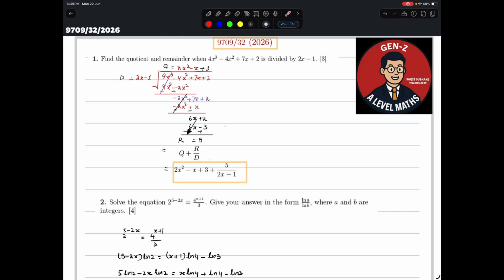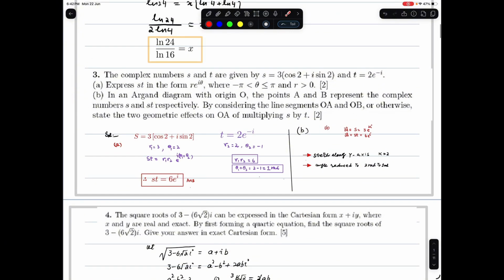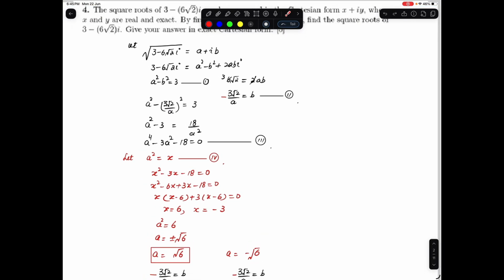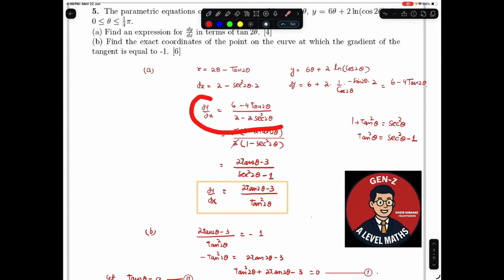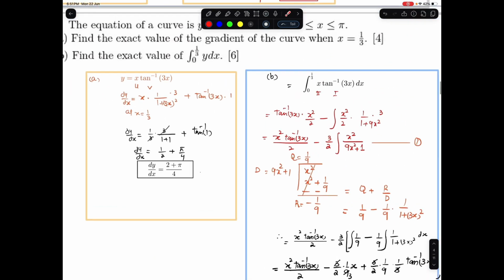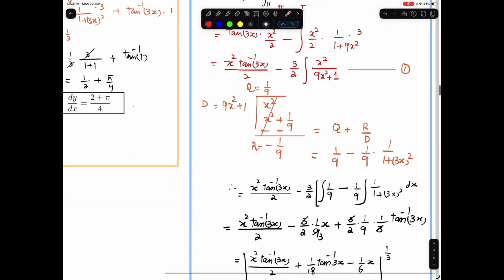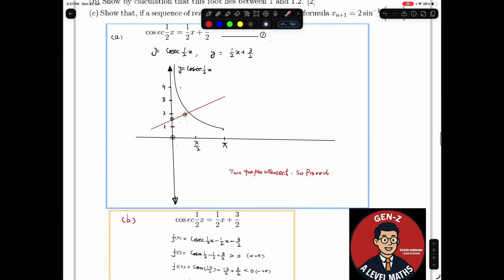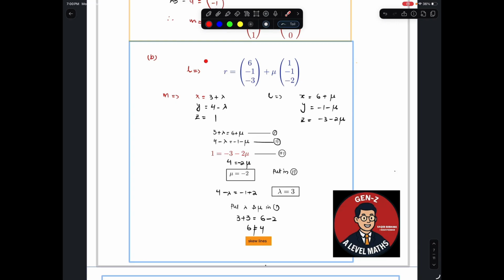Complete Solution A2 P3 | May/June 2026 | 9709/32 | Gen-Z Alevel Maths